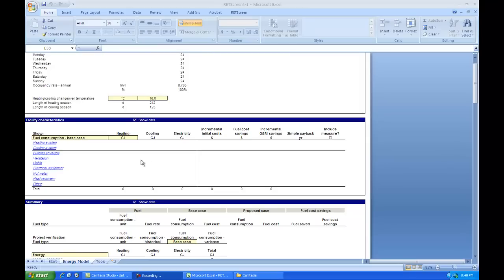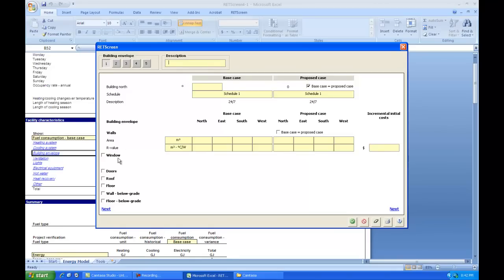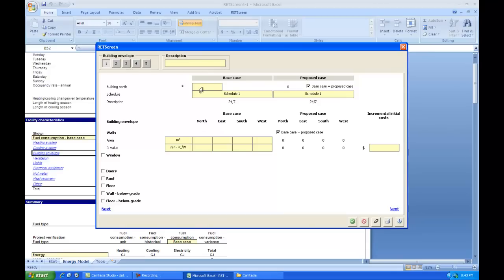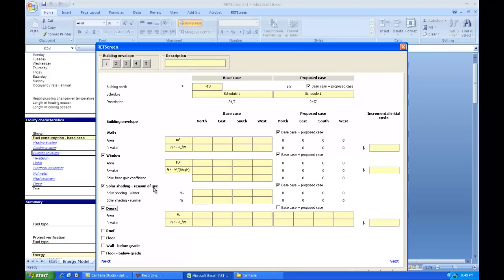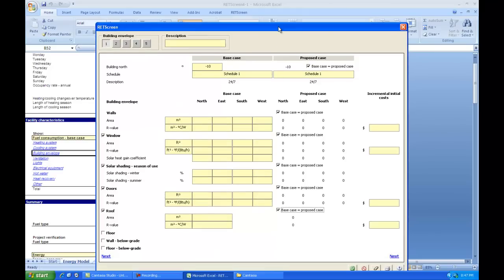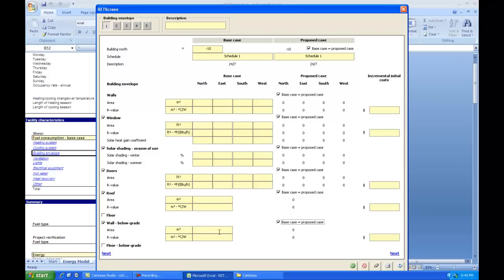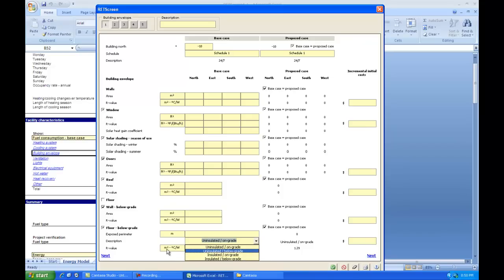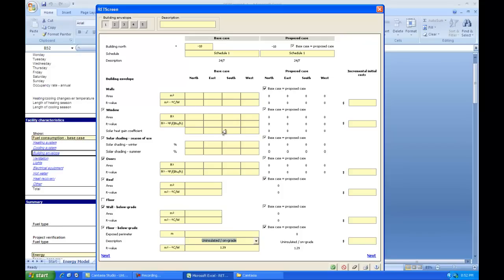RetScreen 4 Building Envelope Overview 11min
This is obsolete now, with the introduction of RETScreen Expert.  I'm leaving it up for anyone who still prefers RETScreen 4.
Using RetScreen 4 software to model building envelope.  First video in a set. Created by Ian Kilborn, Professor, Energy Systems Engineering Technology, St Lawrence College, Kingston, ON, Canada